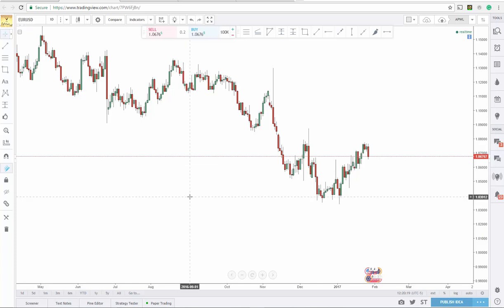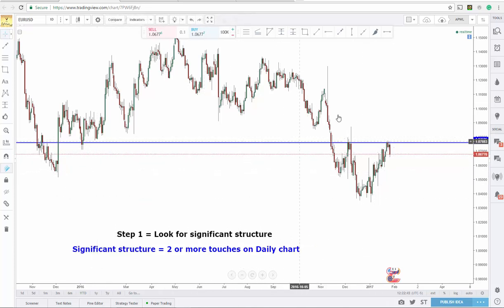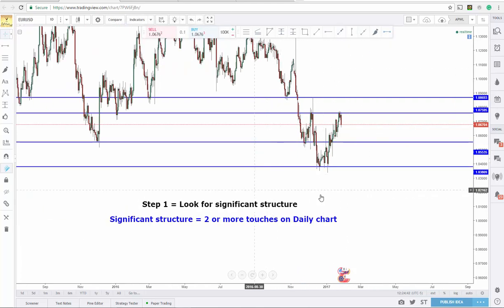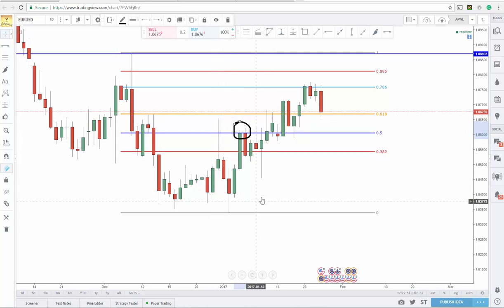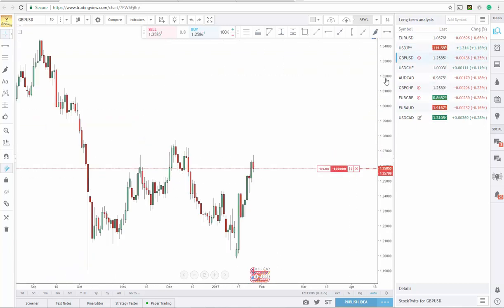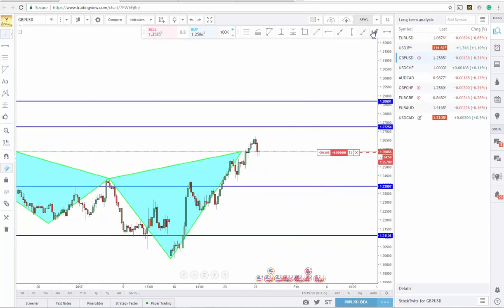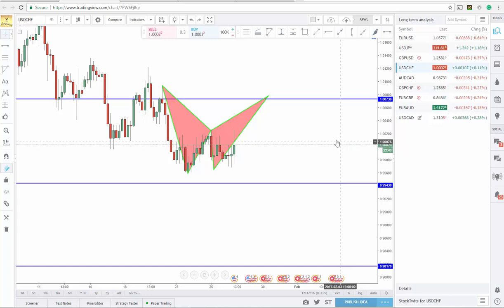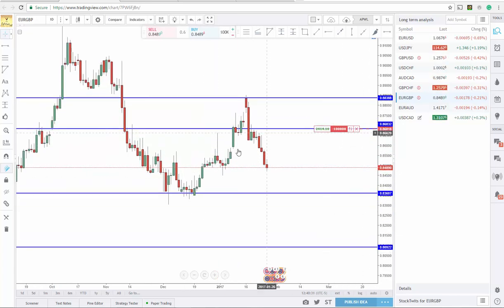How to trade from Daily charts ( Long term analysis 2 )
vv

vv

Artist / Song - Francis Derelle : FLY

Artist / Song - Mendum - red hands